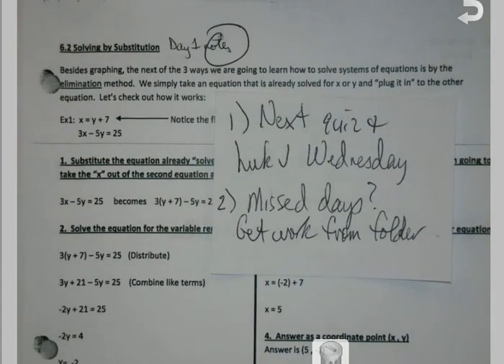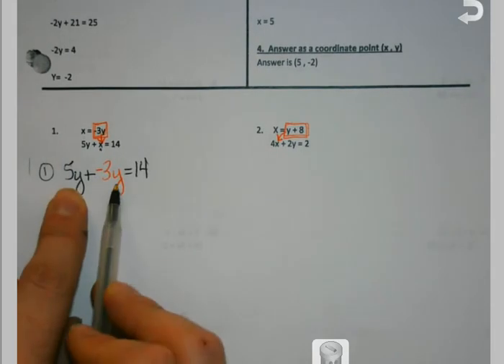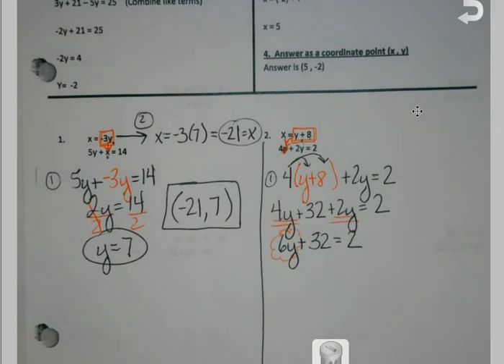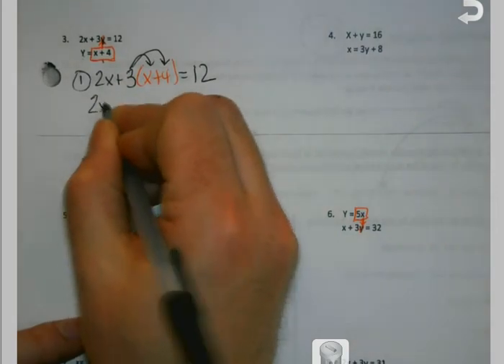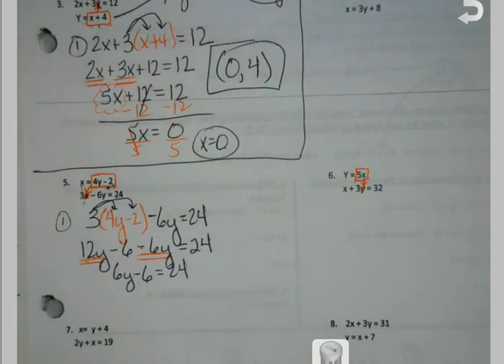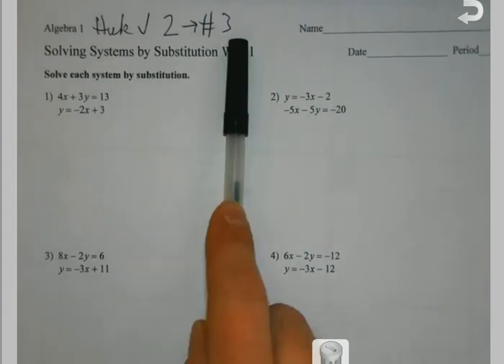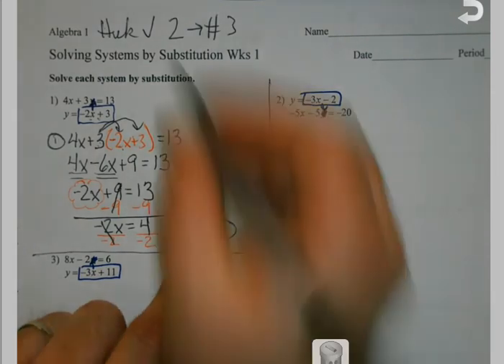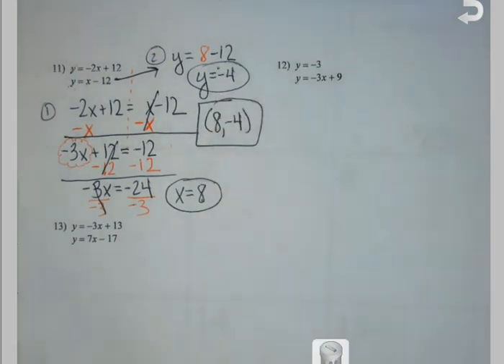Algebra 1 Unit 6 Solving by Substitution Day 1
We start our 2nd of 3 ways to solve systems of equations by taking our first look at substitution.